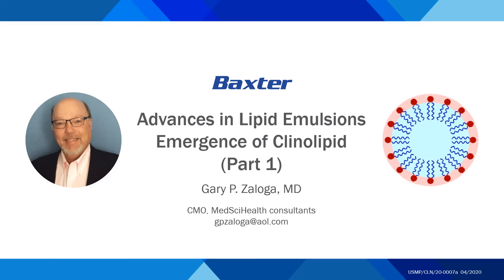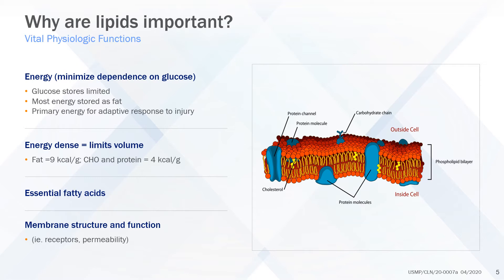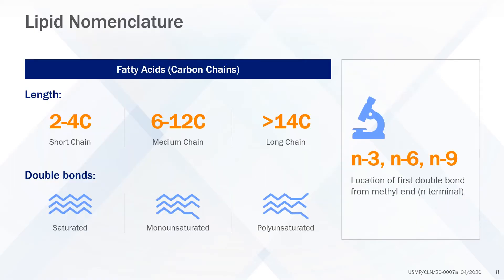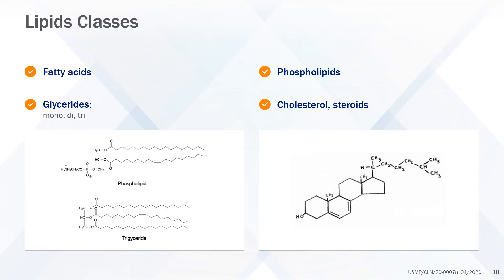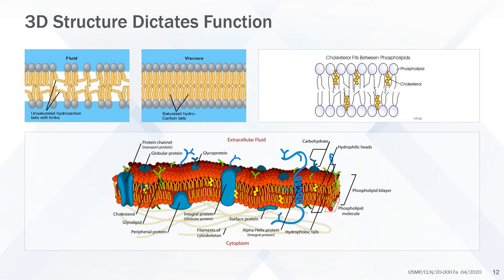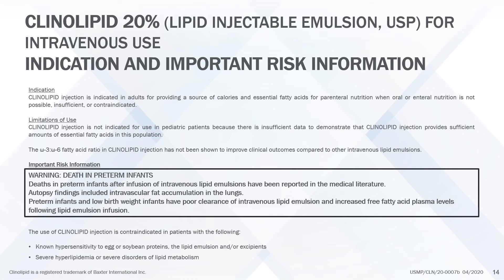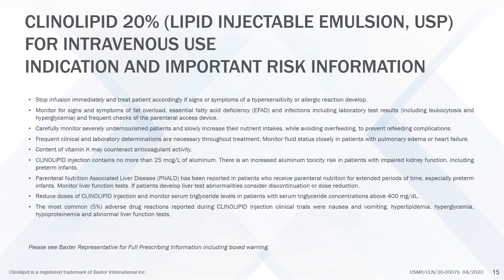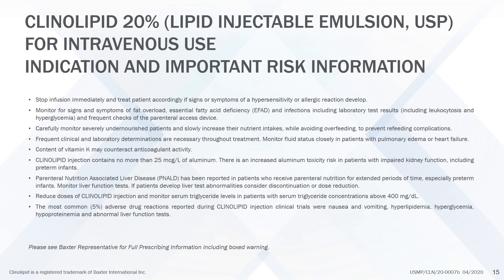Part 1: Advances in Lipid Emulsions: Emergence of Clinolipid Series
Part 1: Biological Functions and Nomenclature for Fatty Acids.

In Part 1 of the Advances in Lipid Emulsions: Emergence of Clinolipid series, Gary P. Zaloga, MD, discusses biological functions and nomenclature for fatty acids. This information on lipid emulsions was originally developed as a Central Stage Presentation for the ASPEN 2020 Nutrition Science & Practice Conference. ASPEN is pleased that Baxter has agreed to provide this information in a 3-part video series.